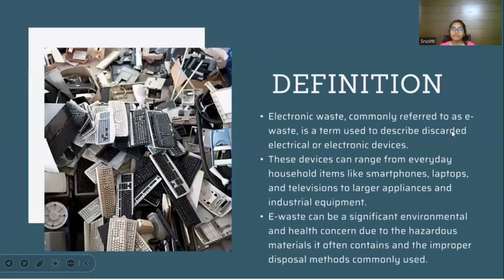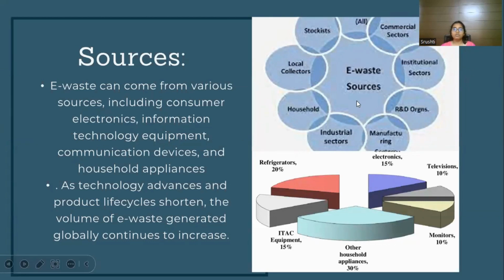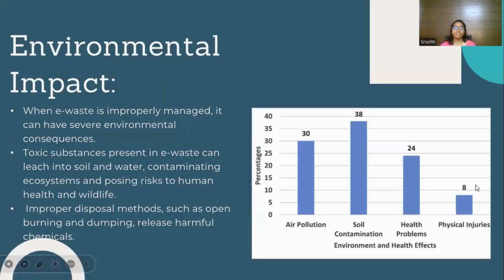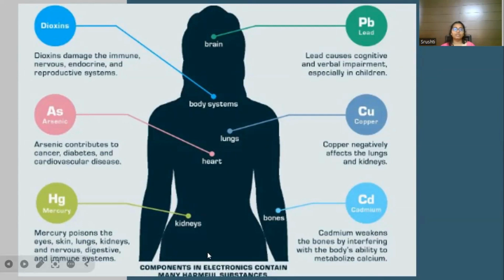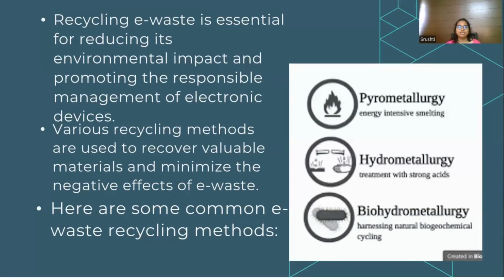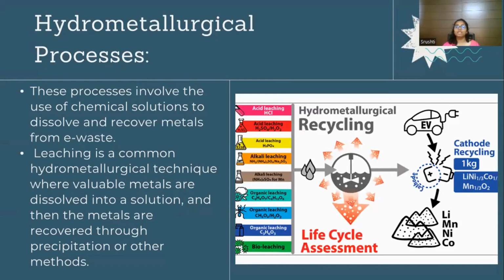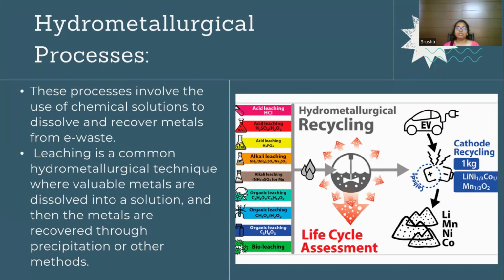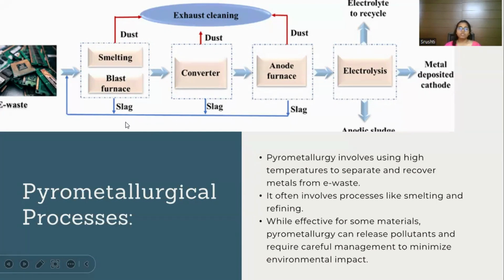E-Waste: The Untold Truth Revealed!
A digital globe made up of old electronic items with a dramatic red "reveal" swirl. Images of common tech gadgets with red warning alarms and Earth in the background.

Welcome to our YouTube video on the topic of e-waste. In this informative video, we will delve into the significant impact of electronic waste (e-waste) on our environment. We will discuss the causes, consequences, and potential solutions to tackle this global issue.

Through this video, we aim to raise awareness about e-waste and its detrimental effects. We will examine the environmental consequences such as soil and water pollution, the emission of greenhouse gases, and the depletion of natural resources. Additionally, we will explore the societal implications, including the adverse effects on human health and the socioeconomic challenges faced by affected communities.